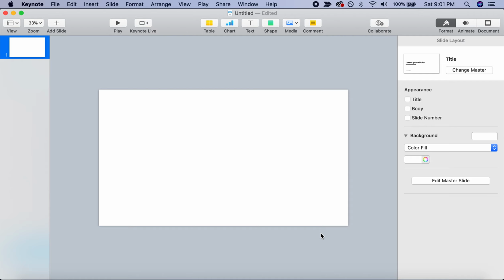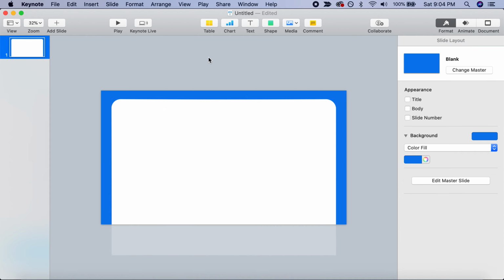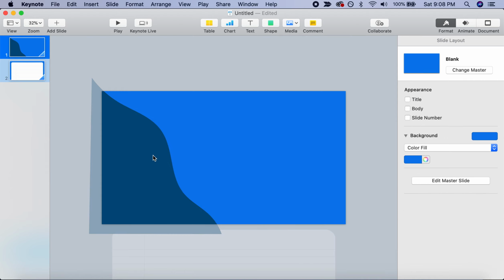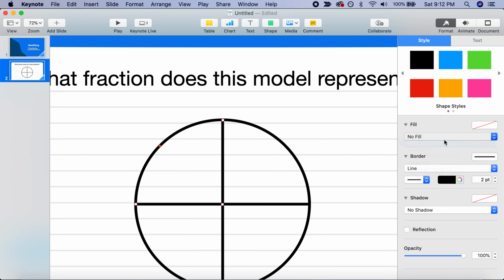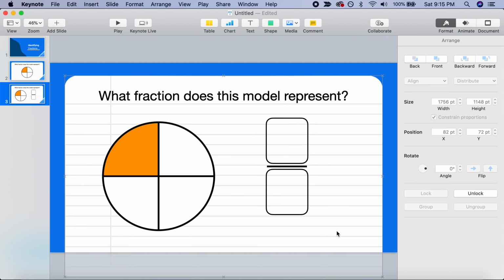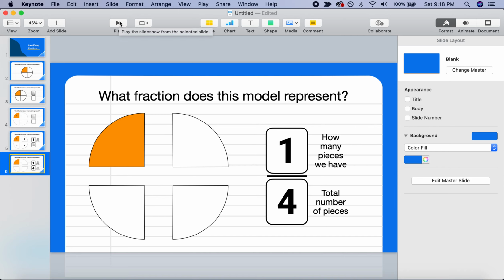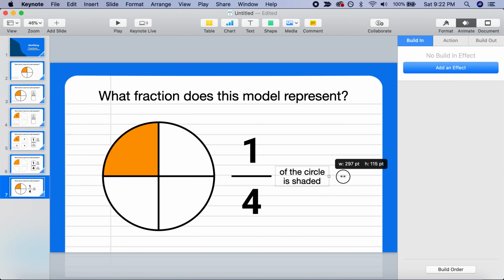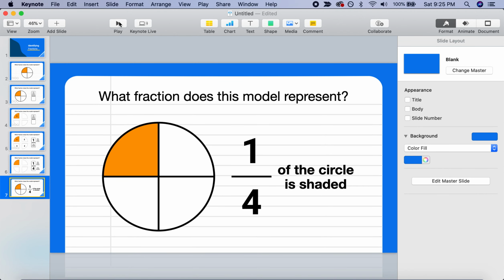Making a Math Video Lesson with Keynote - Level 3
Learn how to make an advanced video lesson with Apple's Keynote.